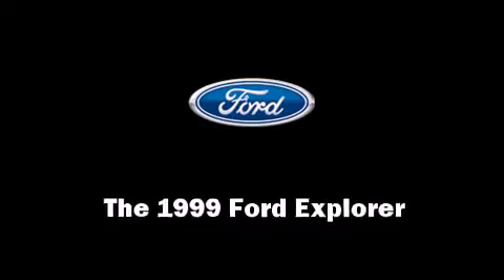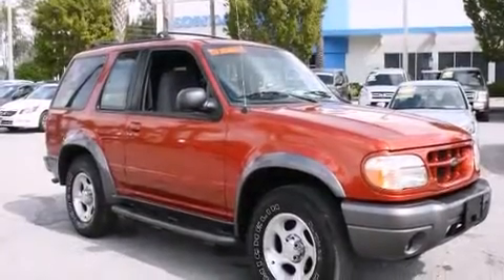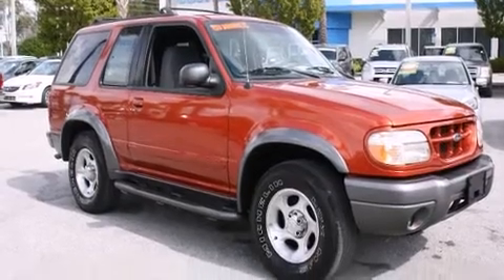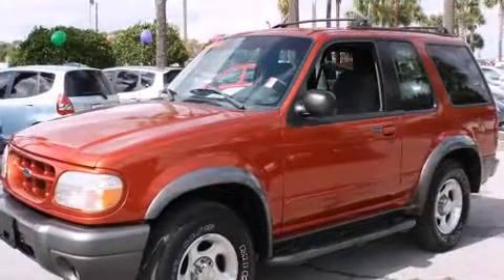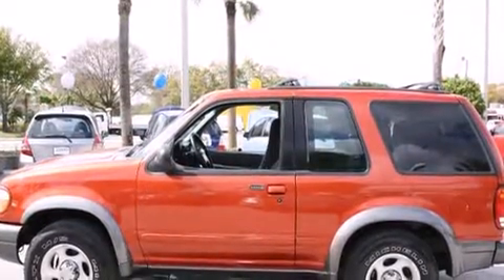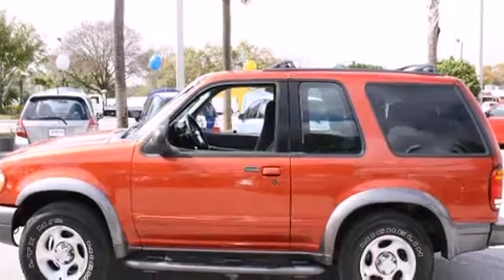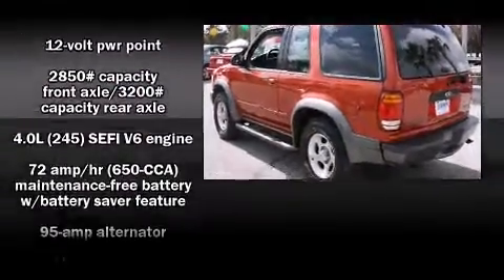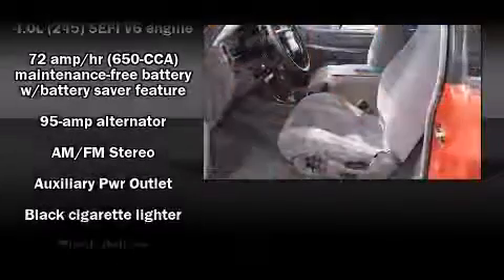1999 Ford Explorer Sport in Pinellas Park, FL 33781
Crown Honda
7671 U.S. Hwy. 19 N

The 1999 Ford Explorer. It features an automatic transmission, 4-wheel drive, and a 4 liter 6 cylinder engine. Top features include power windows, a rear window wiper, a tachometer, adjustable headrests in all seating position air conditioning, skid plates, a roof rack, and more. Ford ensures the safety and security of its passengers with equipment such as: dual front impact airbags, ignition disabling, and 4 wheel disc brakes with ABS. It also arrives with a Carfax history report, indicating just one previous owner. Our sales reps are knowledgeable and professional. We'd be happy to answer any questions that you may have. We are here to help you.